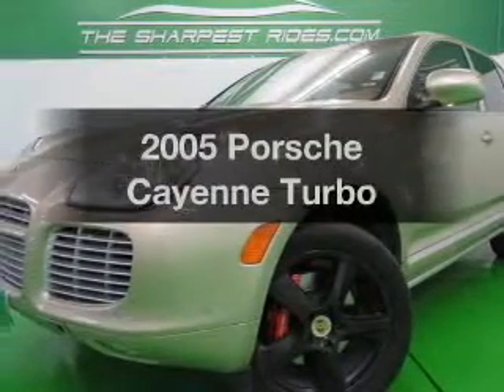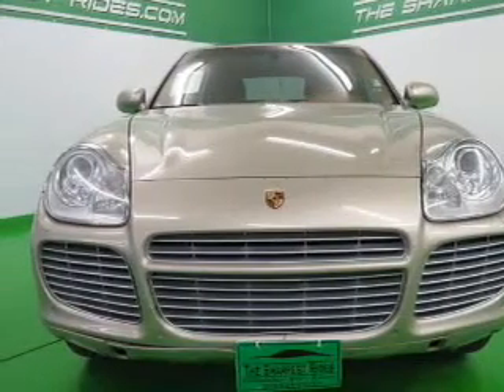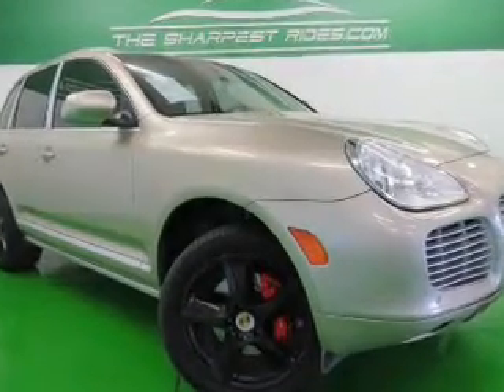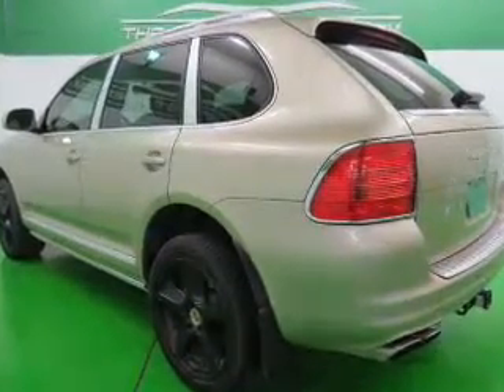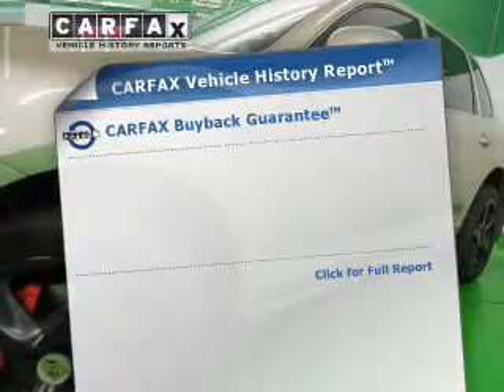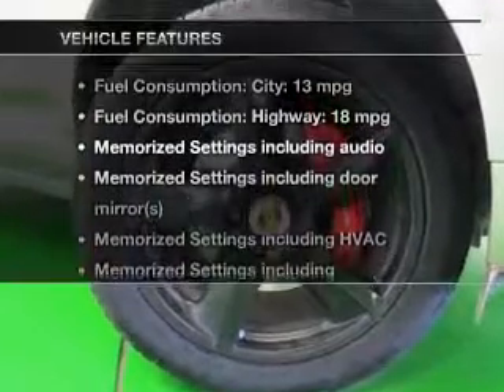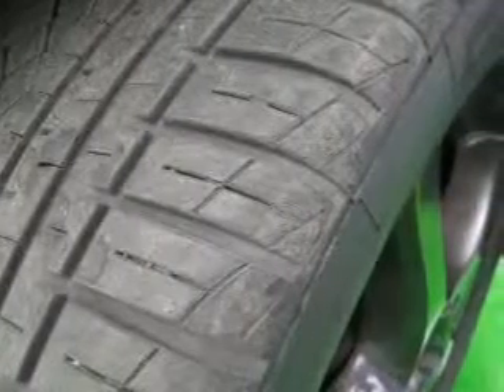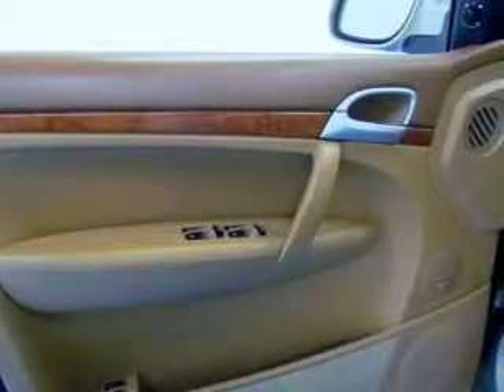2005 Porsche Cayenne - Englewood CO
Year: 2005
Make: Porsche
Model: Cayenne
Trim: Turbo
Engine: 4.5 liter 8 cylinder 32 valve MPFI DOHC Twin Turbo
Transmission: 6-Speed Automatic
Color: Gold
Mileage: 105004
Address:
2245 S Raritan